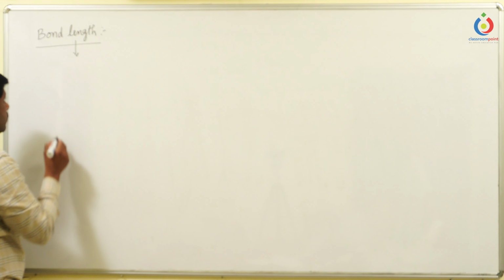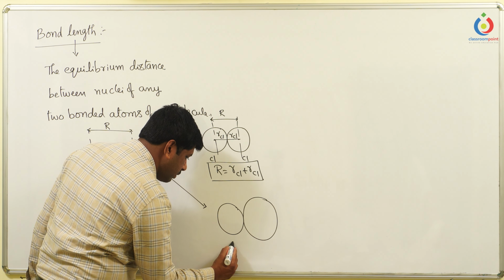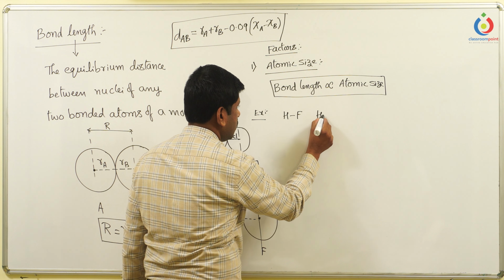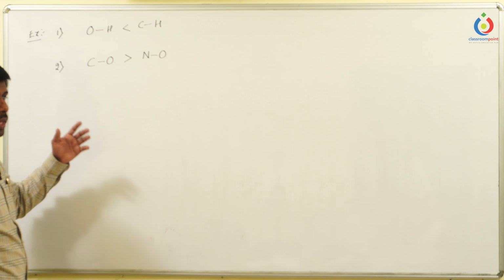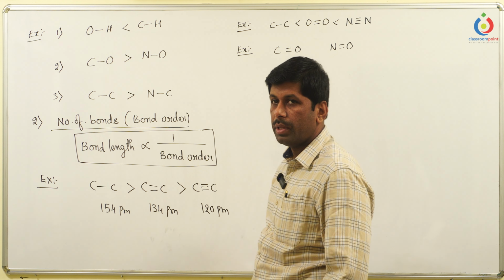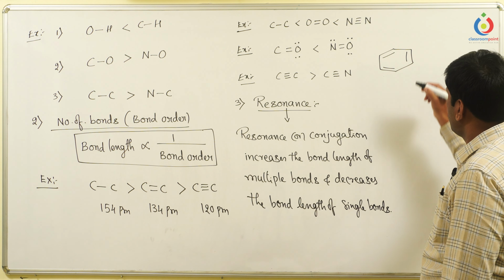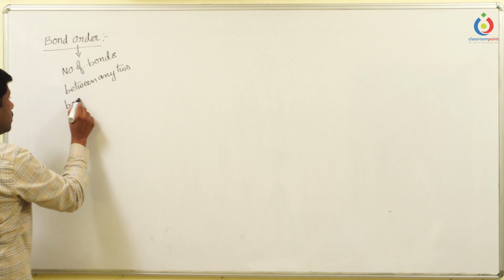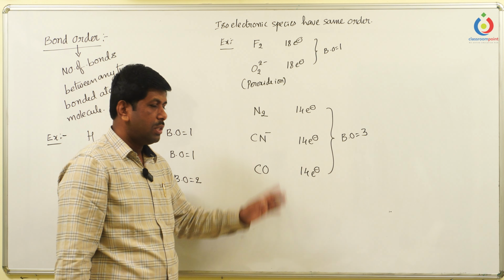Bond length and bond order || Lecture - 65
Single bond length
Double bond length
triple bond length
bond order